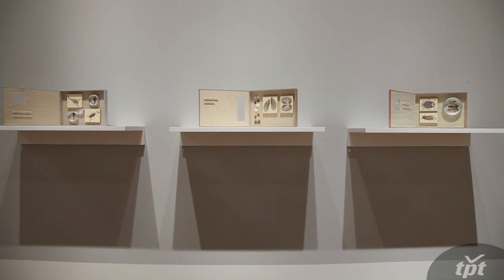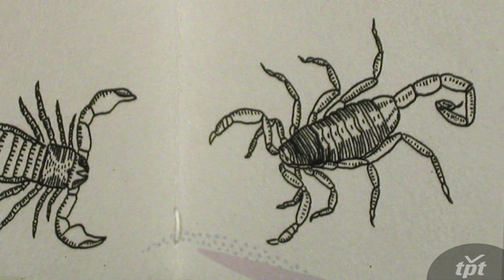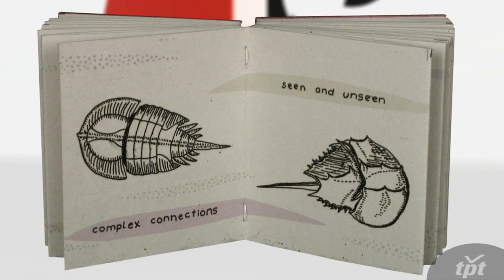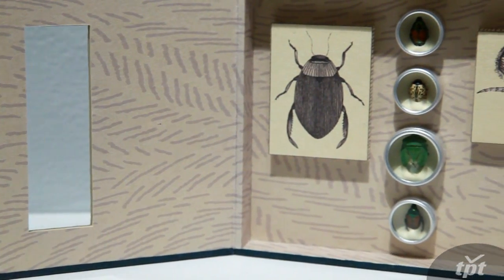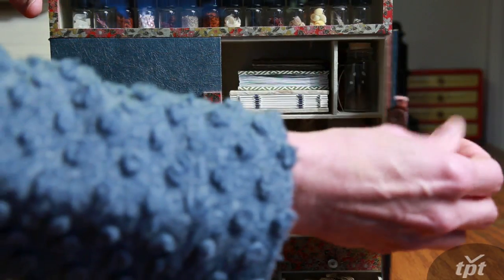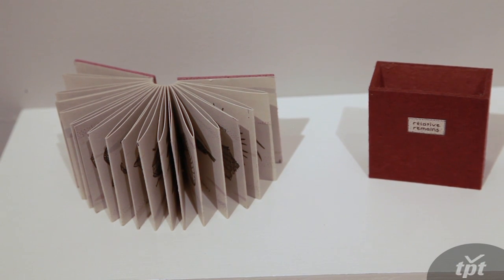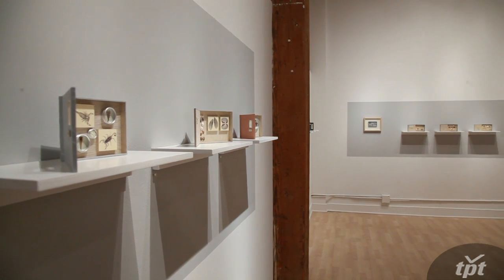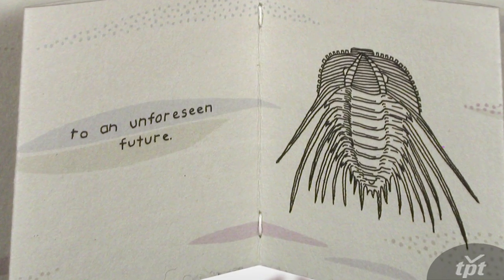Jody Williams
Jody Williams is a careful collector and a meticulous maker of book art. Her recent show at Form and Content Gallery in Minneapolis featured her intricate drawings of trilobites. Williams has been a collector since she was young. She continued to focus on small works, even when her male counterparts insisted that bigger was better.

In Small Orders, Williams traces the origins, evolutions and remarkable resiliency of the trilobite, a species she considers to be often overlooked.